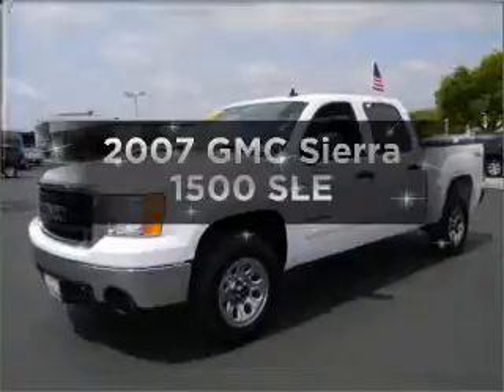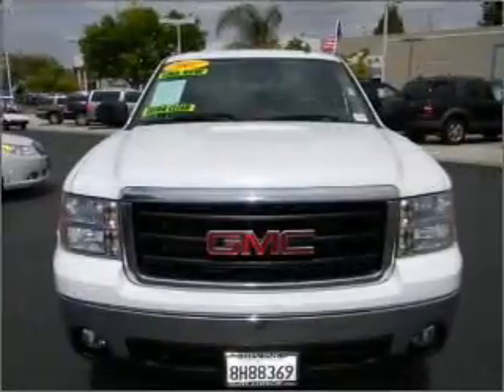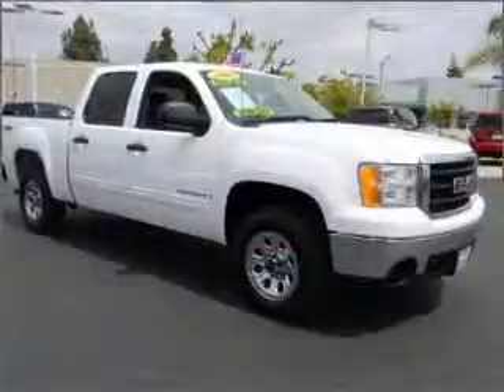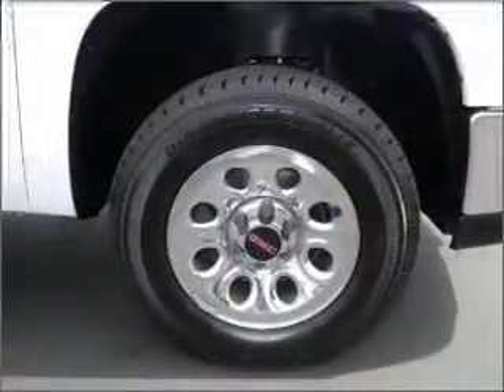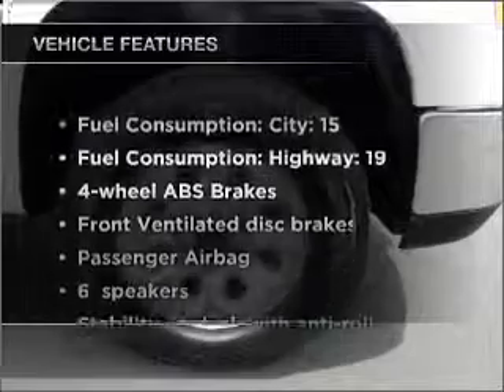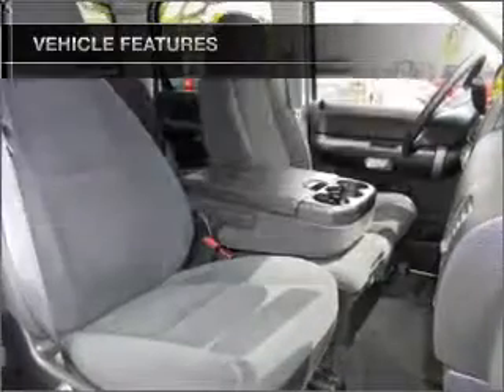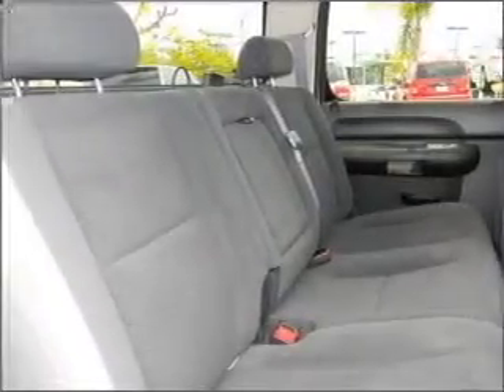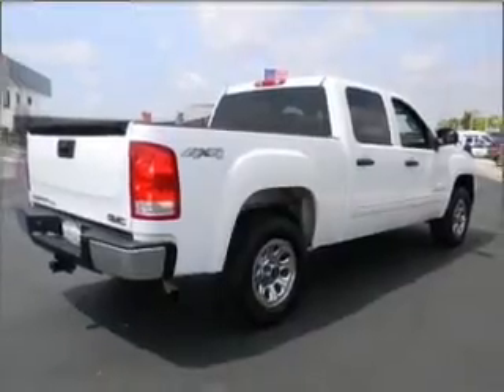2007 GMC Sierra 1500 - Irvine CA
Year: 2007
Make: GMC
Model: Sierra 1500
Trim: SLE
Engine: 4.8 liter 8 cylinder 16 valve
Transmission: 4-Speed Automatic
Color: White
Mileage: 99853
Address:
16 Auto Center Dr